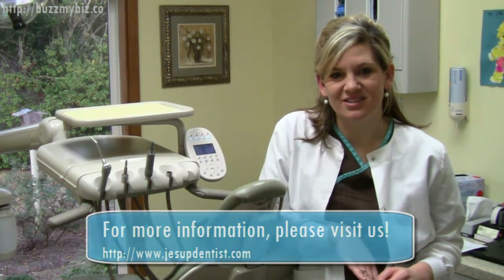Jesup Dentist Dental Hygiene Tips Part 2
Dental hygiene tips from Armstrong Family Dentistry in Jesup, GA